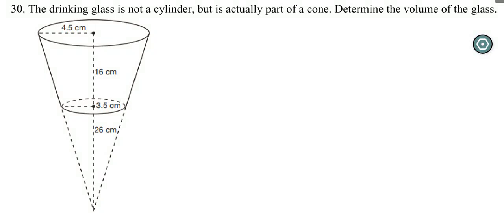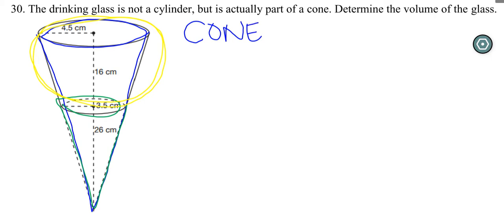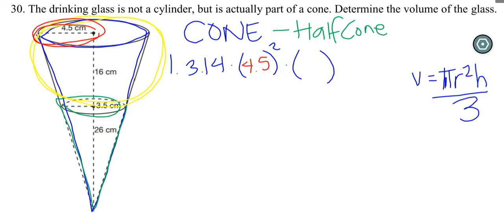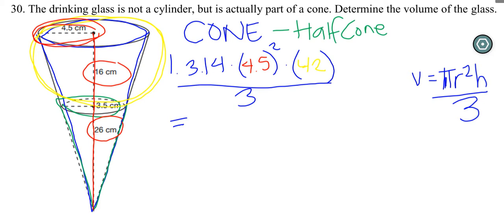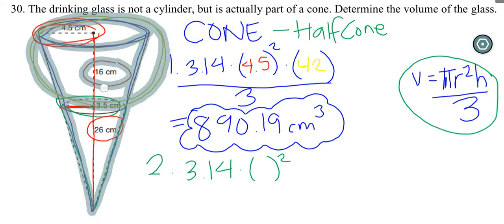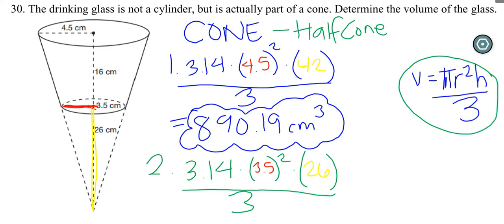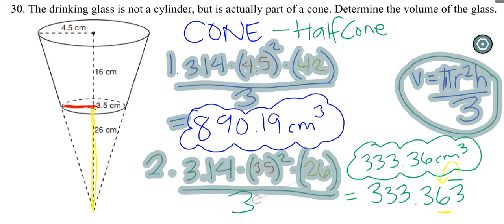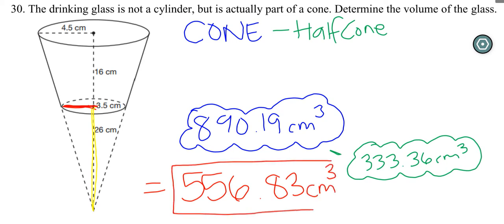Volume of a Partial Cone - Drinking Glass Problem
Volume of a drinking glass - so the bottom part of a cone is missing.